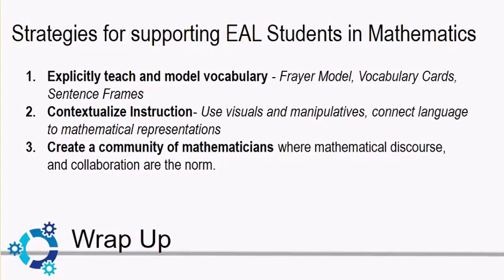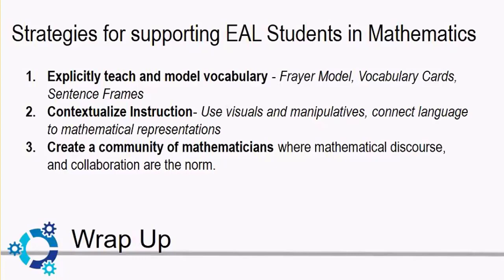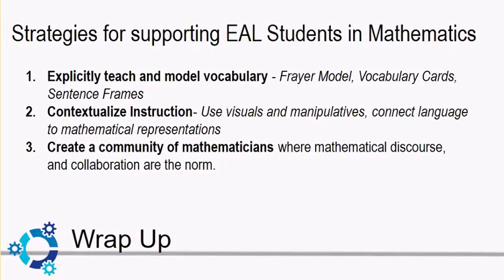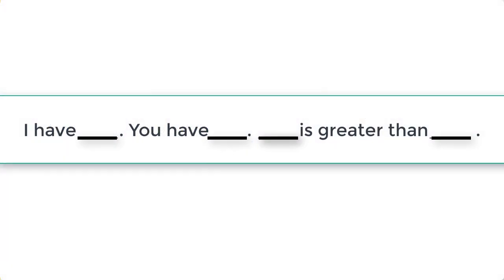Strategies and Resources for EAL Students in Math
Recorded live March 5, 2019 by Jennifer Brokofsky, Shauna Tilbury, and Tracy Johnson for EAL teachers in Saskatoon Public Schools.